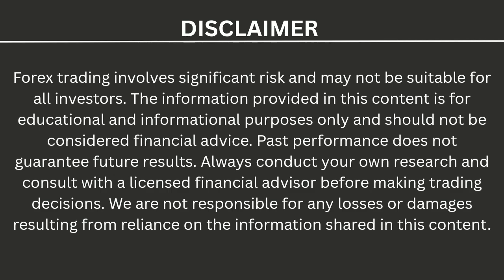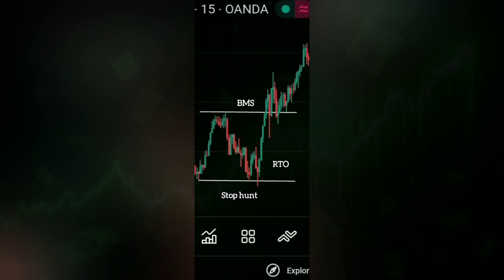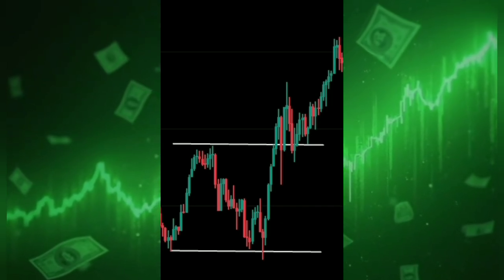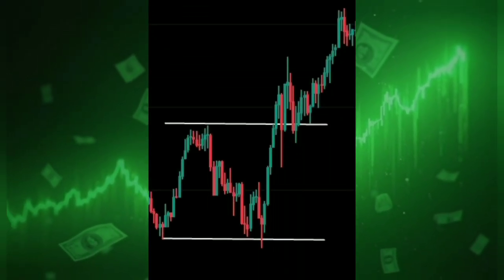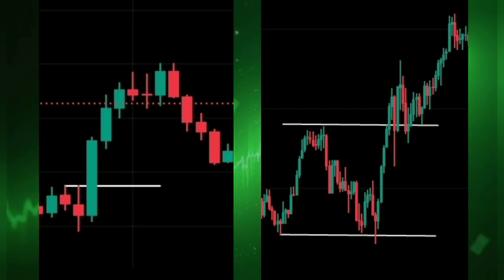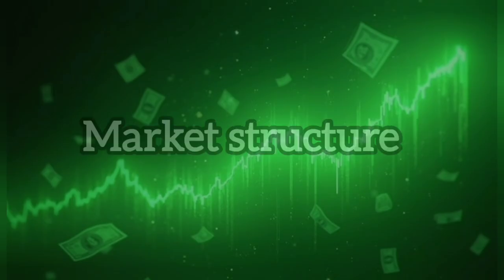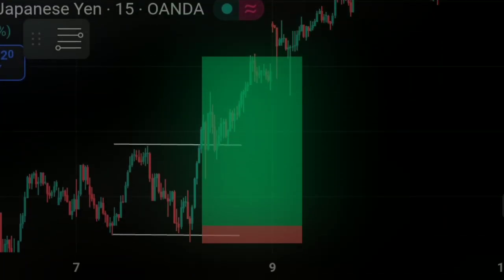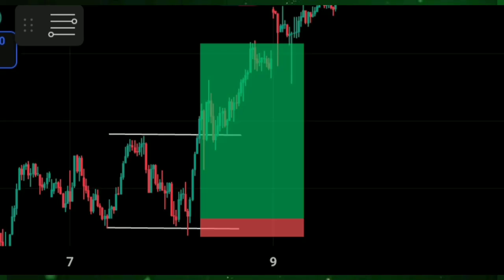STOP HUNT, BMS, RTO VS ENGULFING CANDLES! WHICH IS BETTER!!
🔥 In this video, we break down two popular forex entry strategies — the Stop Hunt + BMS + RTO model and the Engulfing Candle entry strategy — and reveal why one of them gives traders a true institutional edge.

You’ll learn how liquidity is engineered, how to confirm a real shift in market structure, and how to enter with precision using the Return to Origin (RTO) zone. If you’ve been relying on engulfing candles for confirmation, this video will show you a smarter, more accurate, and more profitable way to time your entries like a professional trader.

Whether you’re a beginner or an advanced trader, this lesson will help you upgrade your entry model, improve your risk-to-reward ratio, and understand how smart money truly moves the market.

📌 Watch till the end — your trading strategy will never be the same.